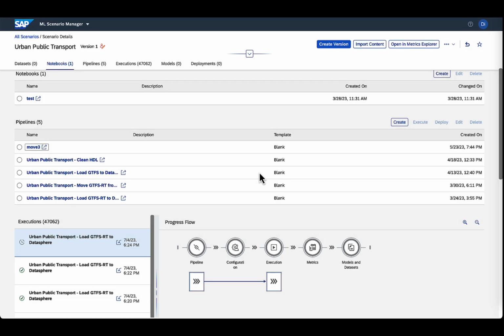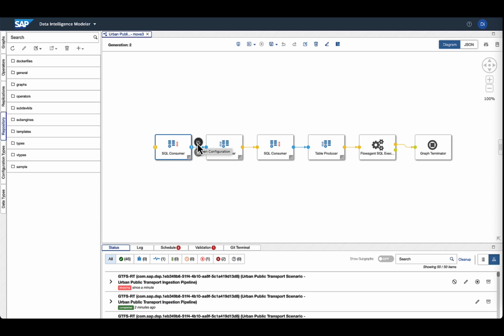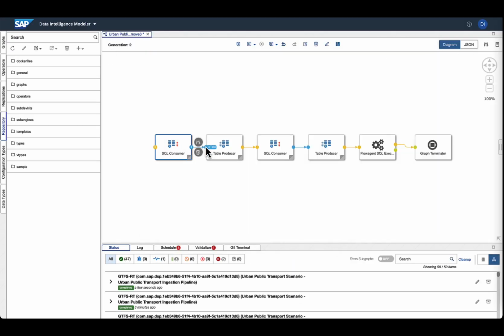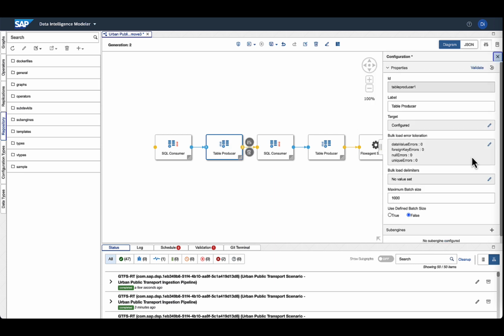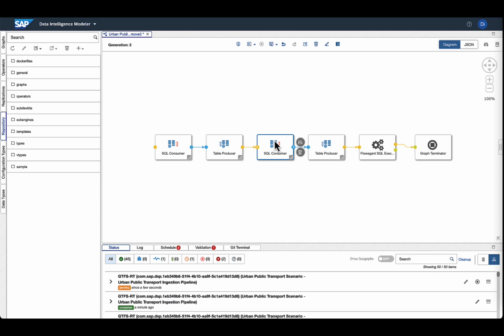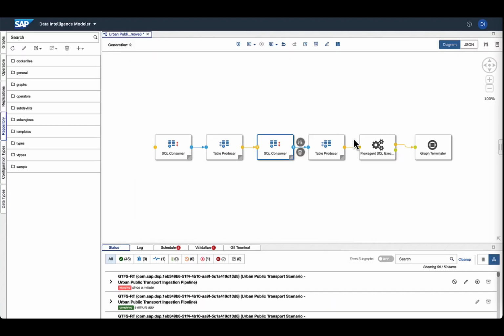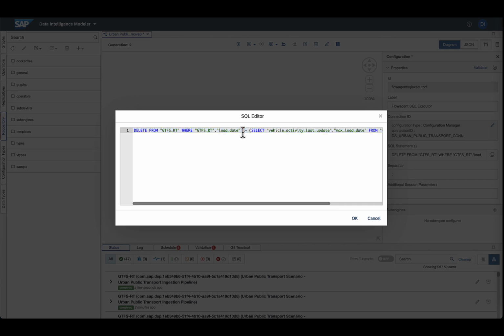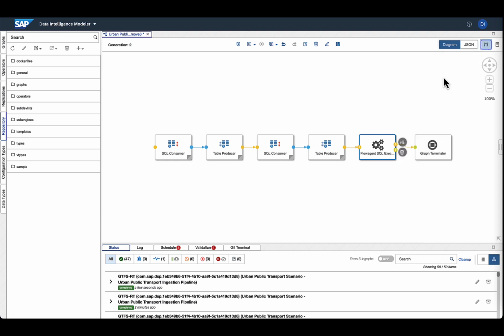Data tiering orchestrated with SAP Data Intelligence